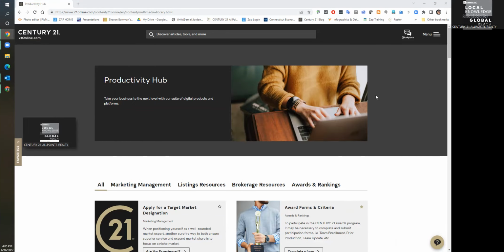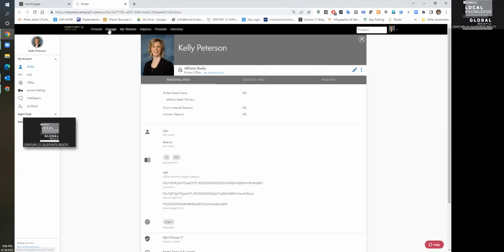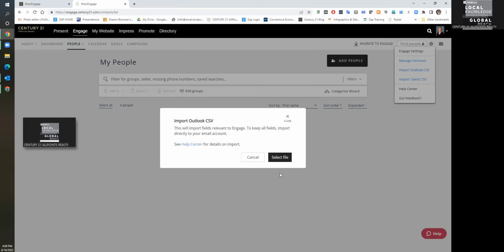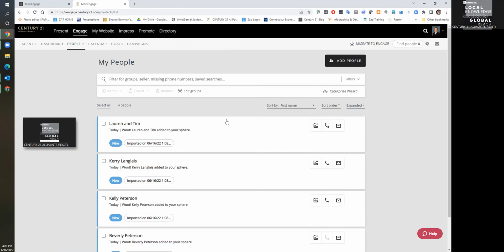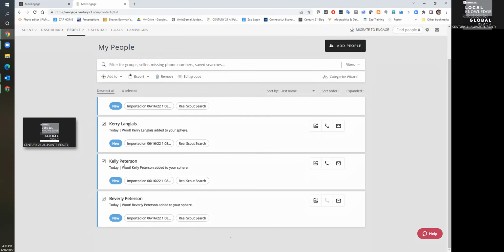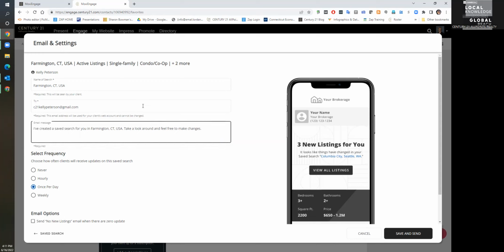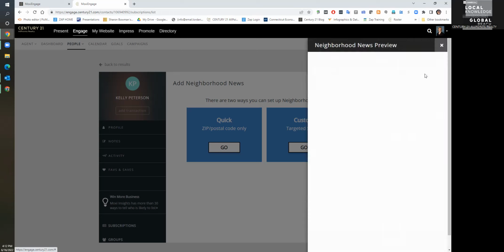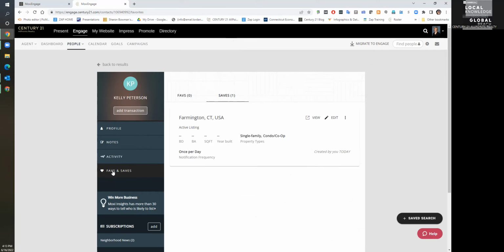Moxi Engage - Uploading your database, saving a Real Estate property search and subscription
As a CENTURY 21 Real Estate Agent - Log into your 21online.com account, Select Menu in the upper right, select productivity hub, then select Moxi Engage, access moxi engage then select engage - now you are in your dashboard.